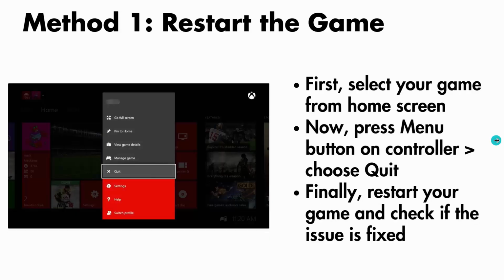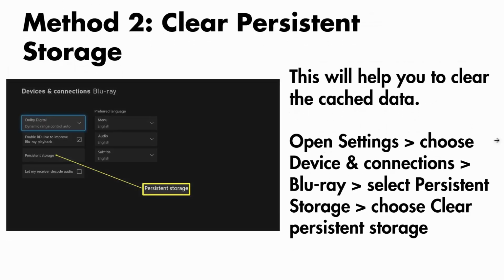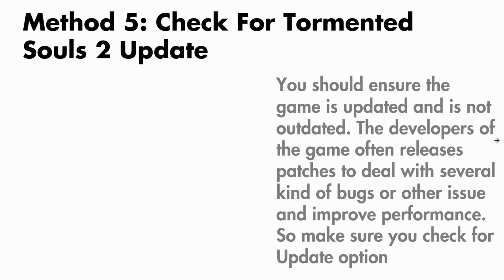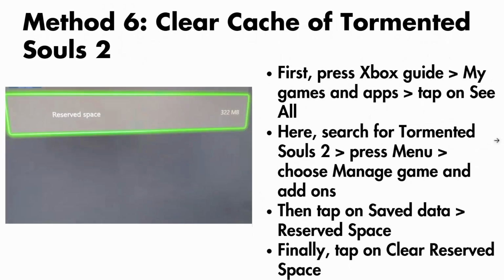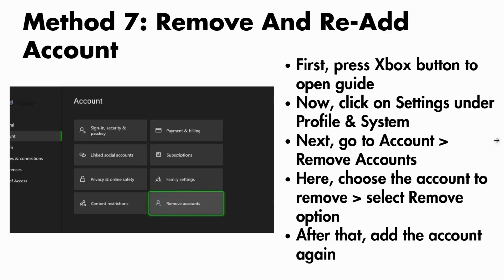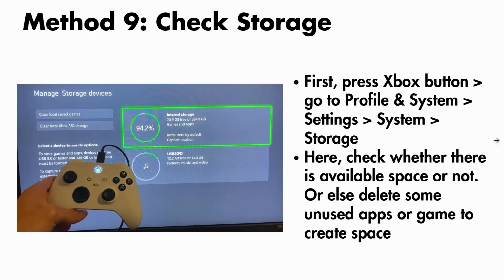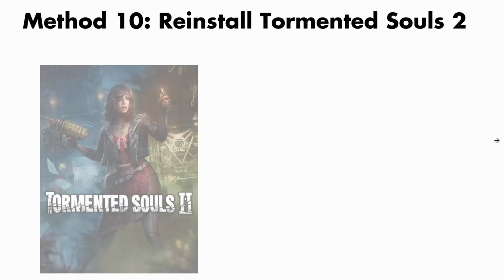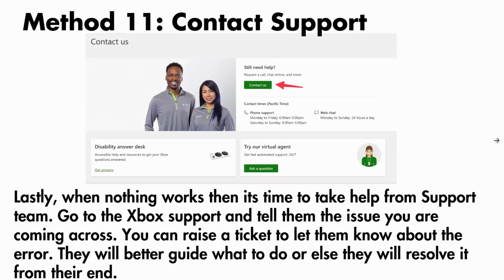Fix Tormented Souls 2 Won't Launch, Crashing, Not Loading, Black Screen on Xbox Series X|S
In this video tutorial, you will learn how to Fix Tormented Souls 2 Won't Launch, Crashing, Not Loading, Black Screen on Xbox Series X|S
Tormented Souls 2 Keeps not launching on Xbox Series S,
How To Fix Tormented Souls 2 Crashing on Xbox Series S (2025),
Fix Tormented Souls 2 not loading on Xbox X problem,
How to fix lag in Tormented Souls 2 xbox,

🌐Social Media-